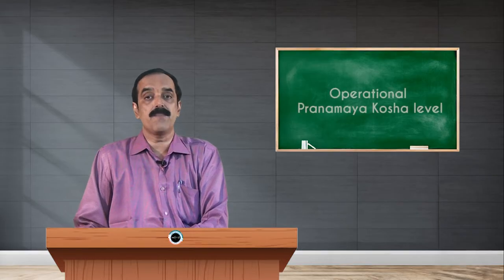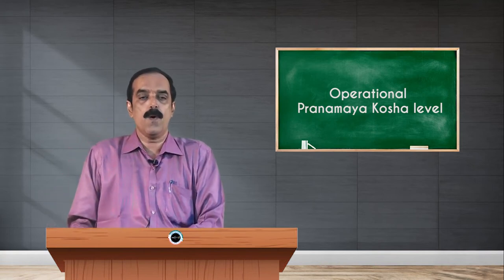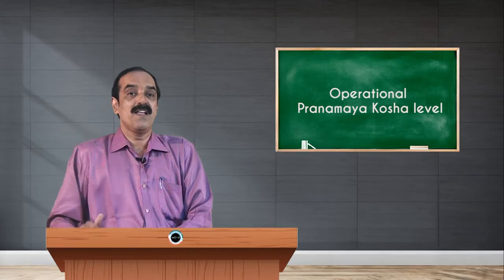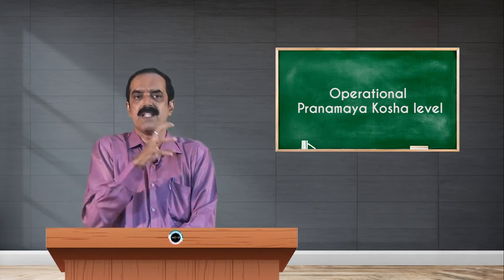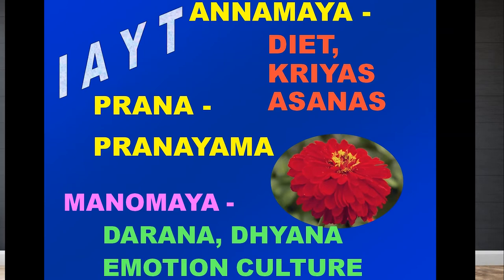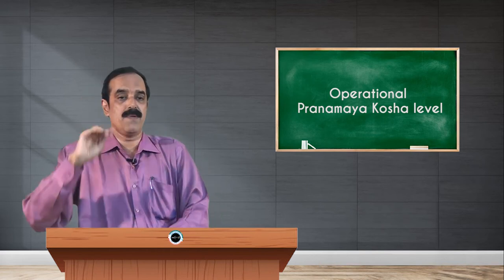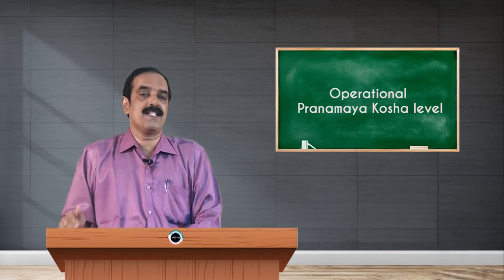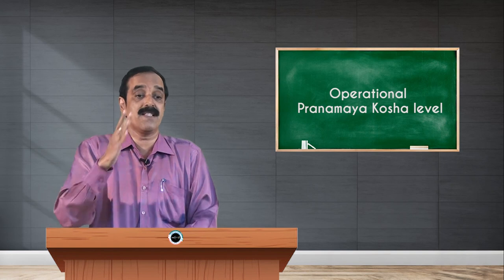SDM E-Learning: Operational Pranamaya Kosha level (Dr. Shivaprasad Shetty)